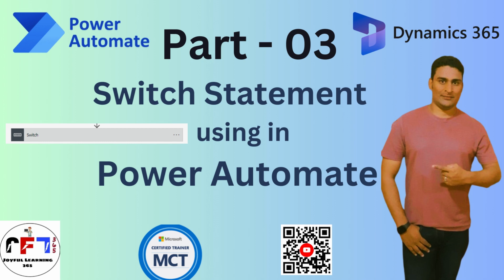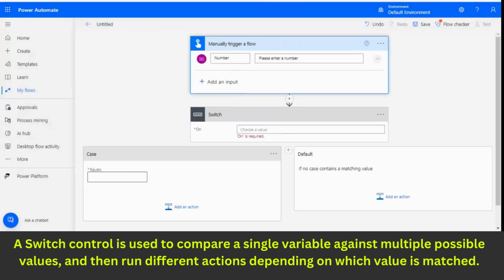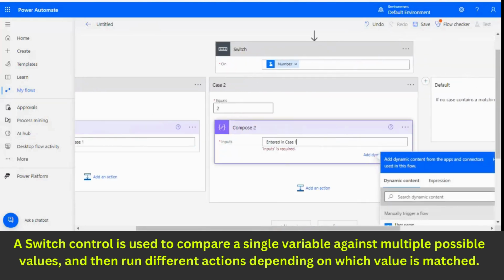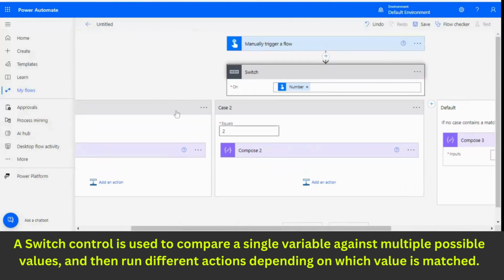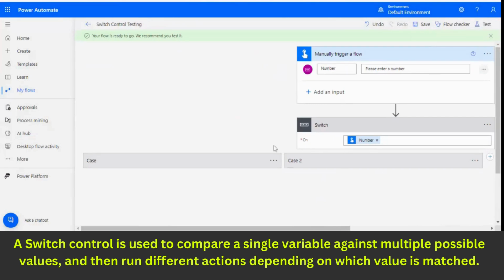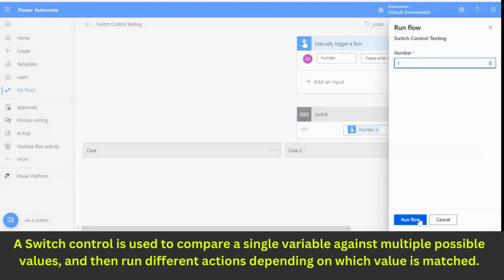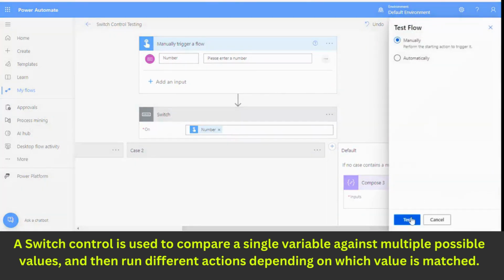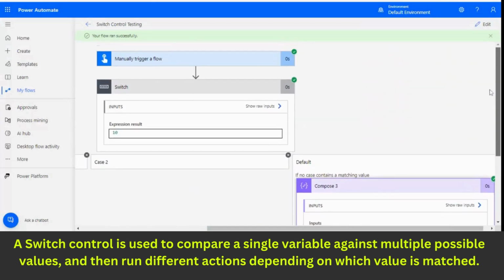How to Use Switch Control in MS Power Automate: Part 3